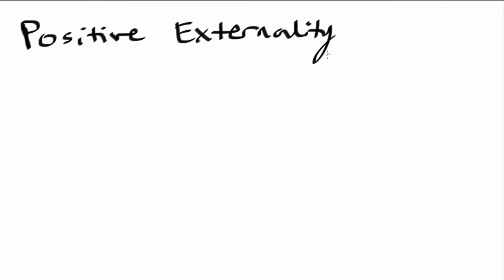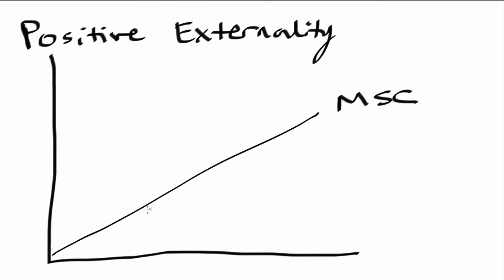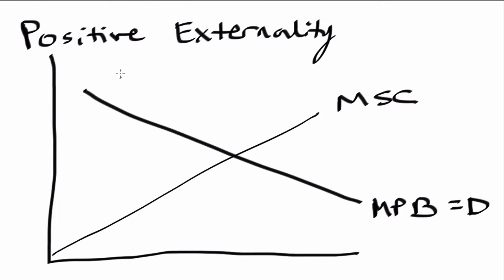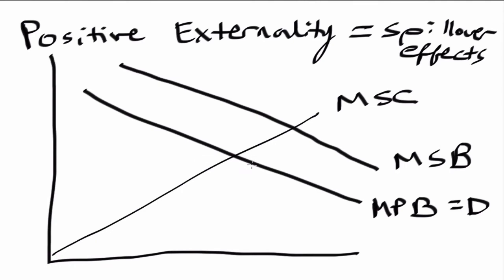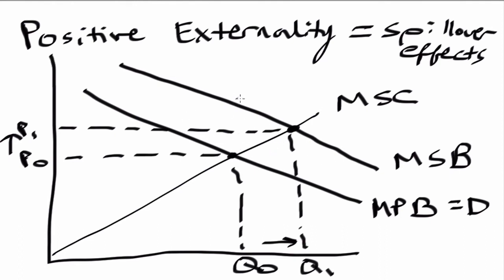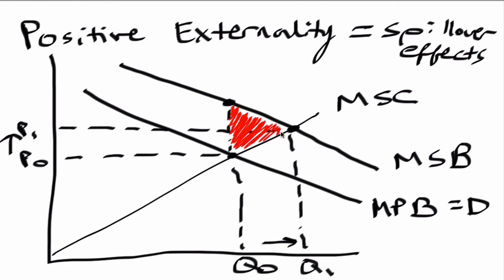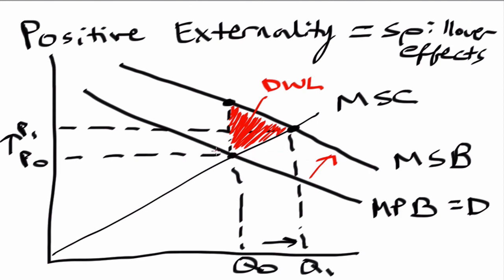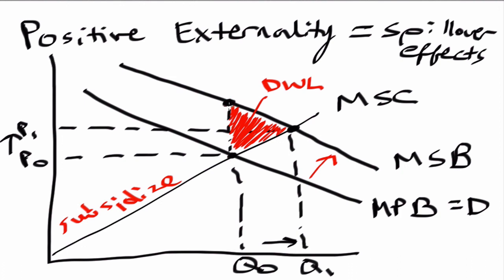AP Micro Mondays - Positive Externalities Review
This Learnerator video walks you through how to approach positive externalities on the AP Micro exam. Key concepts covered include positive externalities, marginal social benefit, and marginal social costs.